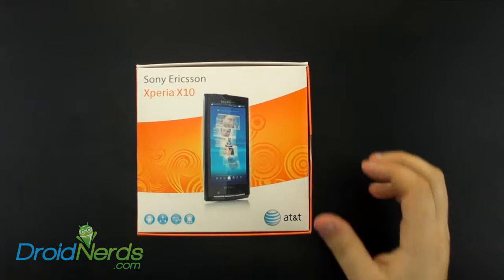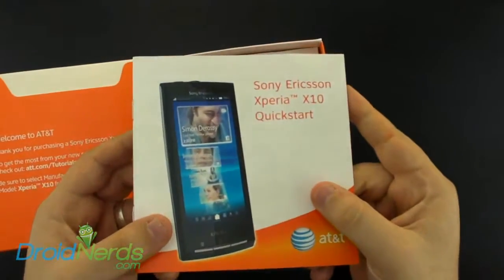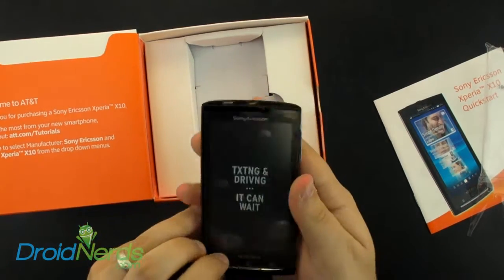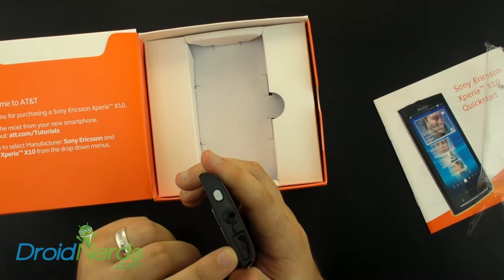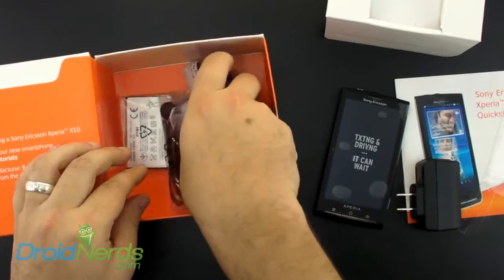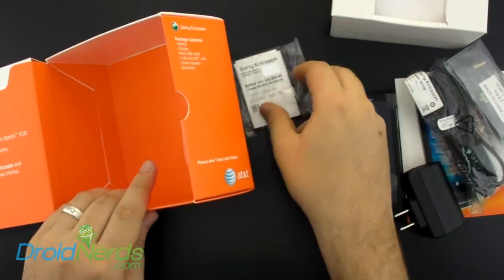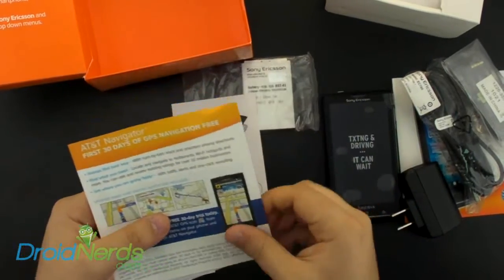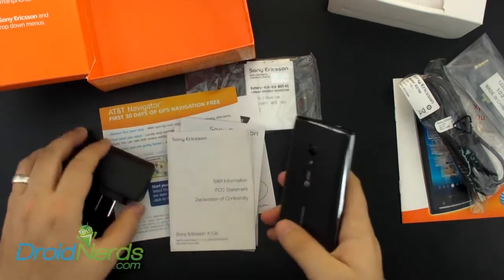Sony Ericsson Xperia X10 For AT&T Unboxing - Droid Nerds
We take a look at the official AT&T release of the Sony Ericsson Xperia X10. For more information about Android News, Reviews, and Accessories go .